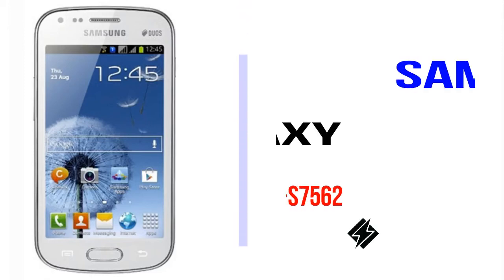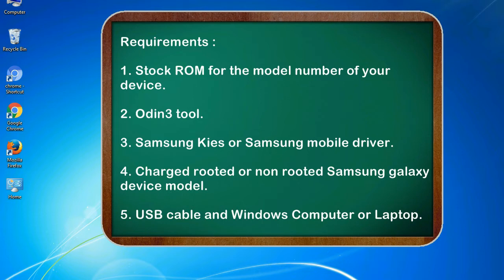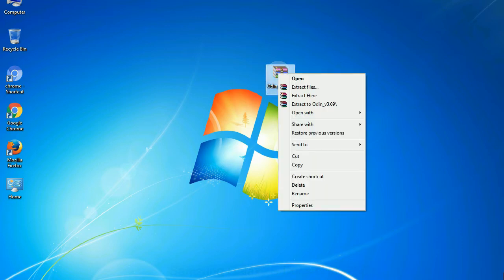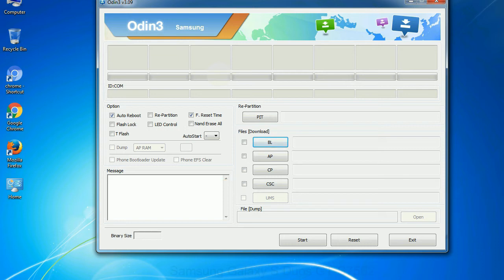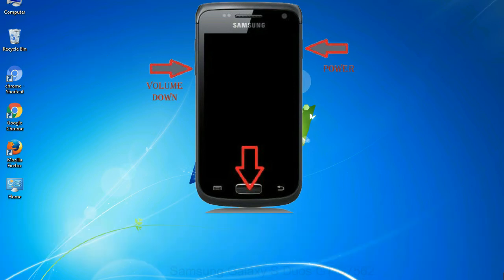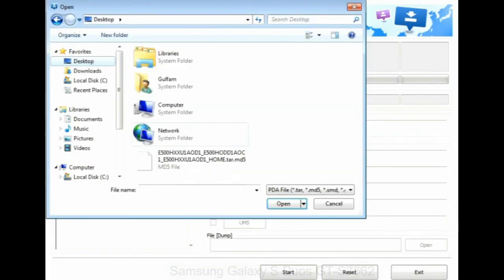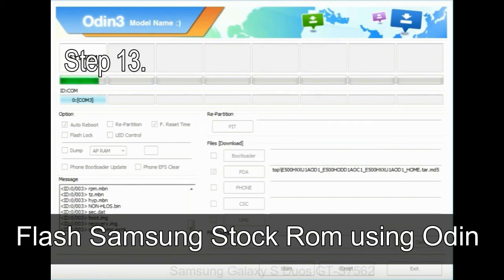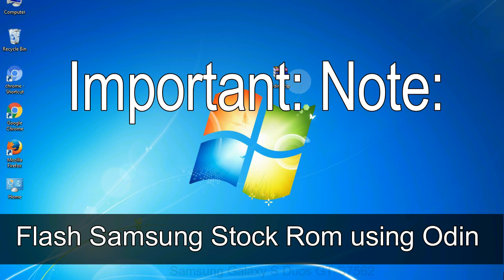How to Samsung Galaxy S Duos GT S7562 Firmware Update (Fix ROM)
I talk to you How to Samsung Galaxy S Duos GT S7562 firmware flash with Odin.

Here is a step by step guide on how to flash Samsung Galaxy S Duos GT S7562 ROM:

Step 2. Download Stock ROM compatible with your Samsung S Duos GT S7562 device or if you have already downloaded the firmware file then ignore downloading it again, and extract it on your PC.

Step 3. Power Off your Samsung S Duos GT S7562 phone.

Step 8. Once you have connected the Samsung Galaxy S Duos GT S7562 to the PC, Odin will automatically recognize the phone and see "Added"   message at the lower left panel. or connect your phone to the PC via USB cable.

Now, your Samsung Galaxy S Duos GT S7562 Firmware Update success.